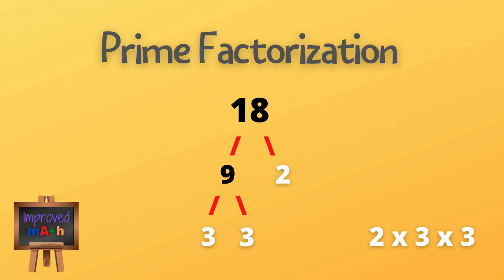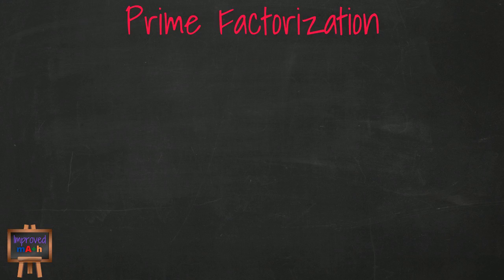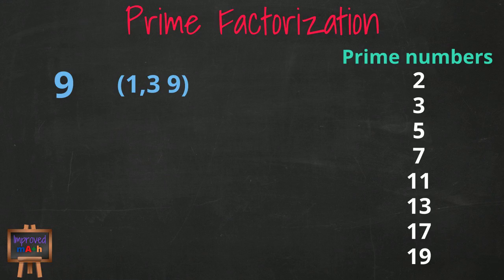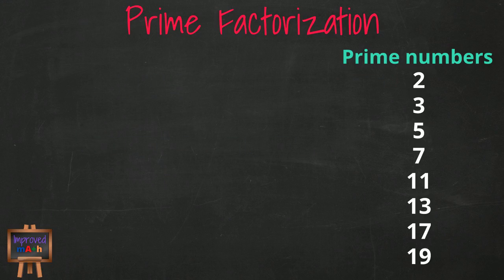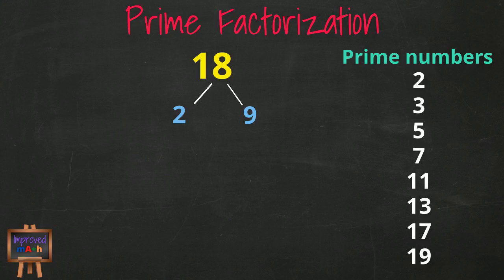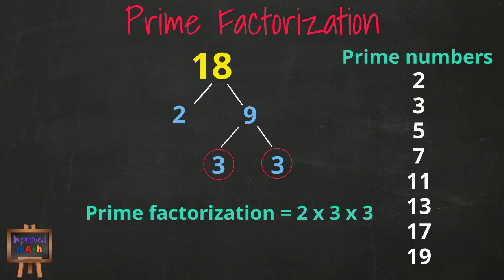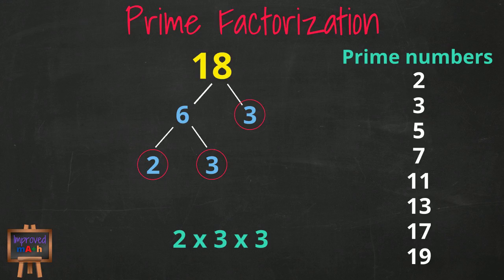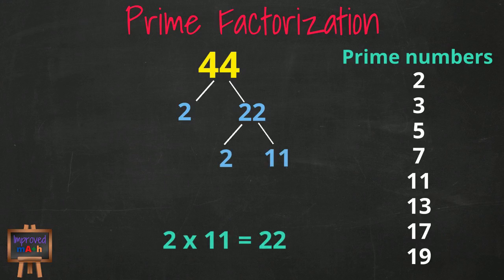How To Do Prime Factorization | Math Help Videos | Math Resources | Teach Math | Learn Math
This video shows you all the basics for using a factor tree to perform prime factorization.

In this video we cover:

What are composite numbers?
How to find the prime factors of composite numbers
How to do prime factorization with the tree or ladder method